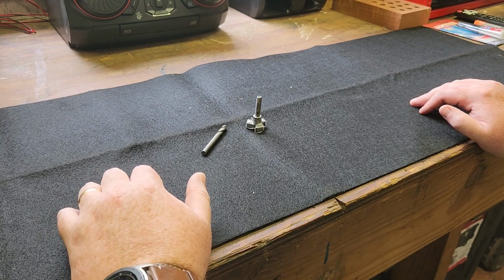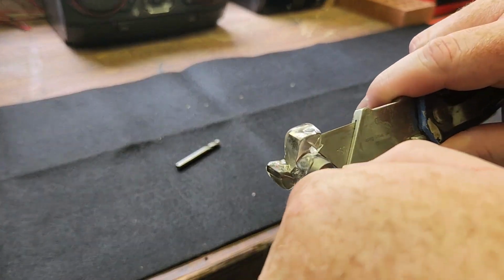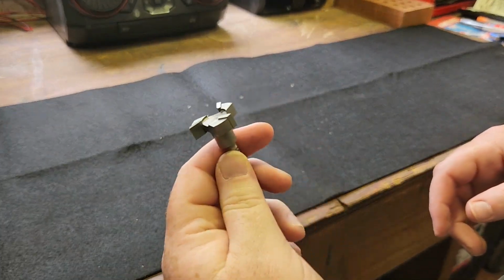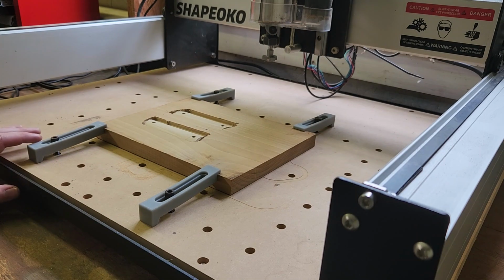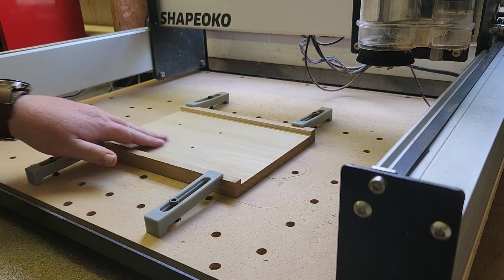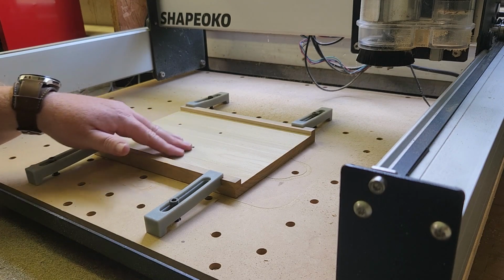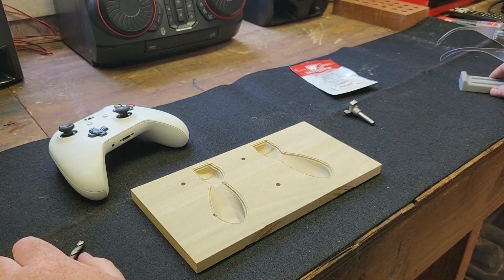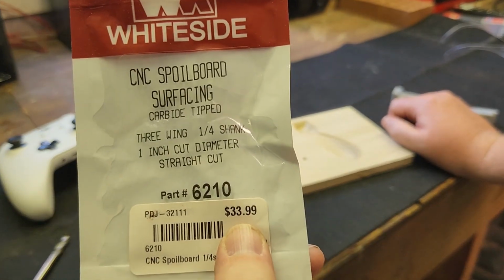CNC Router Surfacing Tool - DIY Planer... sort of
Here's another thing I gone and done. Trying out a new cnc woodworking tool.

1" CNC Router Surfacing Tool from Whiteside

 It's been a while. good to see ya.